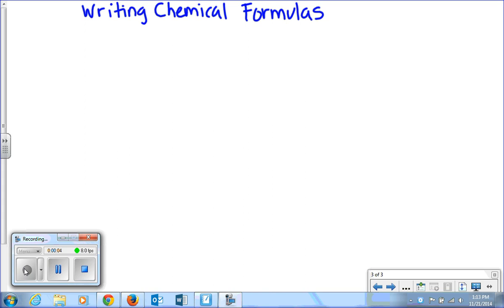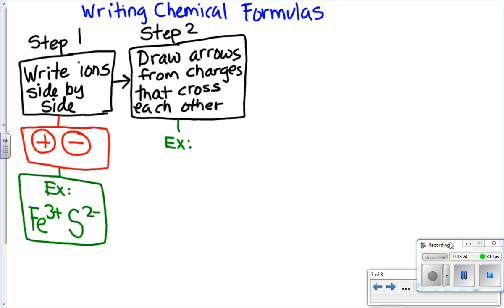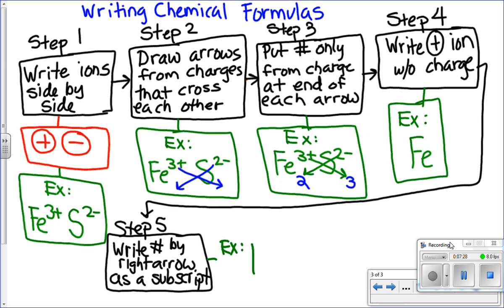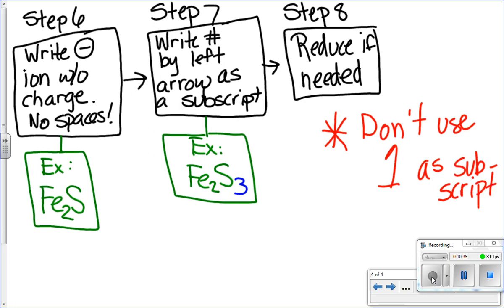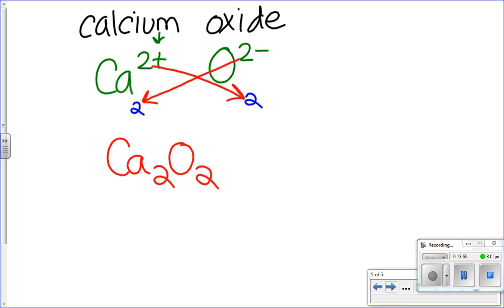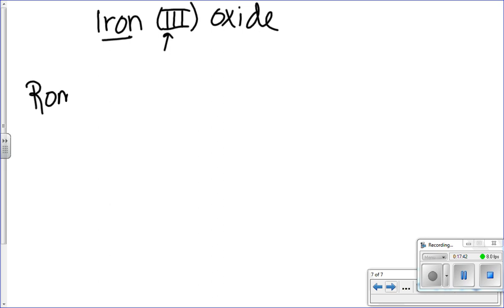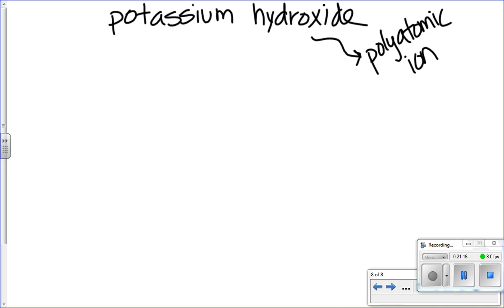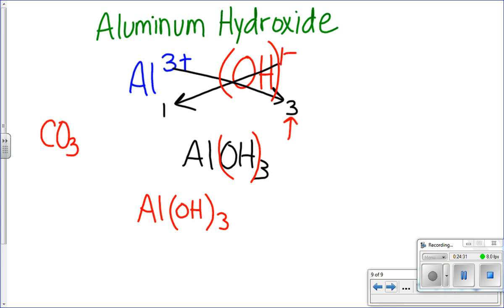writing chemical formulas